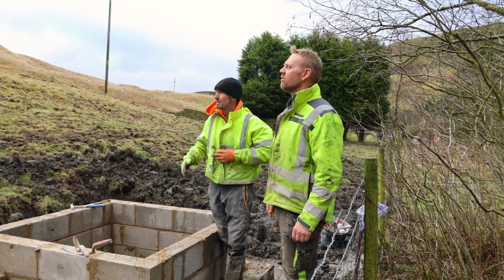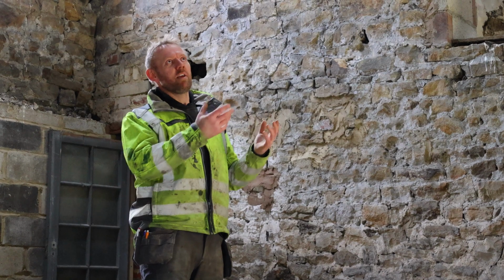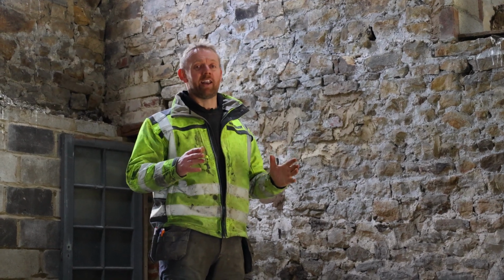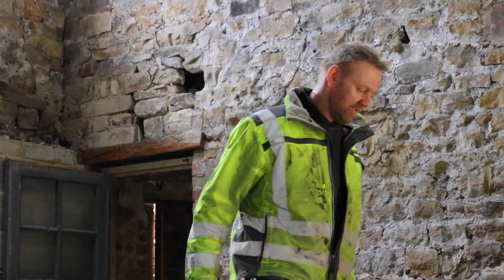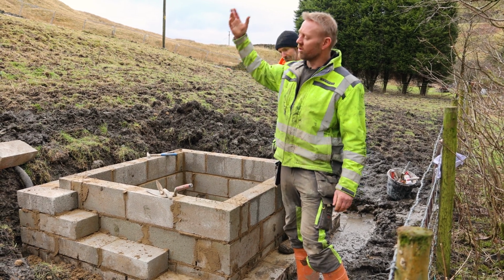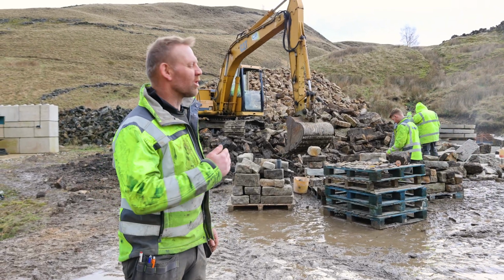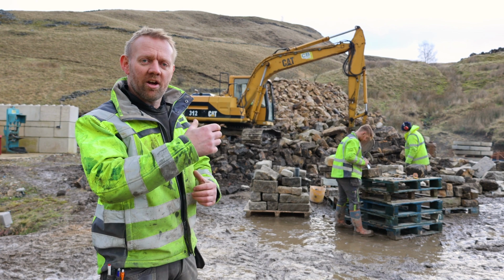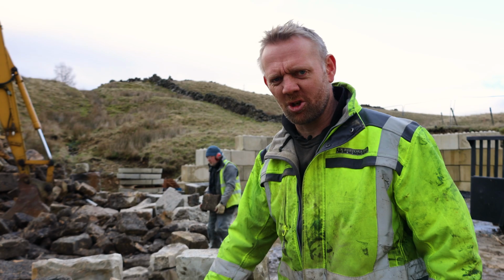Wildlife Tower 1: How to Build a Custom Ecology Tower for Barn Owls & Bats (Planning to Foundations)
We've all seen the first video from our farmhouse. (What? You haven't? Go do that now!
Watch UK Restoration Services begin construction on the 5-meter Wildlife Tower! This first episode details the necessity of the tower for mitigating Barn Owls and Bats displaced by a residential conversion. We cover securing planning permission from Burnley Council and the rush to complete the structure before the March nesting season. See the initial groundwork, the inner blockwork construction, and the traditional masonry skill of creating perfect stone quoins from salvaged stone using a pitching chisel. This is a multi-use ecological and architectural showcase!

0:00:20 Barn Owls: Reason for the project—owls were seen flying in and out of the barn.
0:01:05 Wildlife Tower: Decision to build a 5m tower instead of small owl boxes, inspired by the Barn Owl Trust.
0:01:34 Planning Permission: Permission was secured from Burnley Council for the ecological tower.
0:01:45 Deadline: Project must be completed by March to avoid disrupting the barn owl nesting season.
0:03:52 Blockwork: Internal blockwork is wrapped in a tanking membrane to prevent water penetration.
0:04:59 Stone Quoins: Processing salvaged stone to create square quoins for the corners of the tower.
0:06:03 Pitching Chisel: Demonstrating the use of the tungsten carbide chisel for clean stone cuts.

It's time to drift over to the garden to see our front centrepiece: A wildlife tower! As Phil explains, the renovation of the farmhouse will oust some important tenants - barn owls. They need a replacement so inspired by the @BarnOwlTrust1 we're working on a wildlife tower! For owls, birds, bats... whatever wants to claim it!